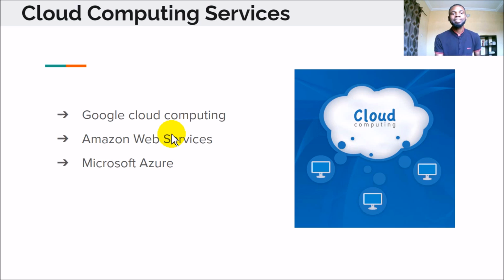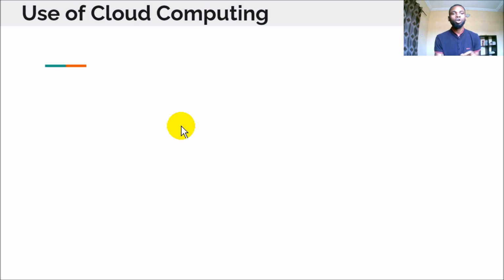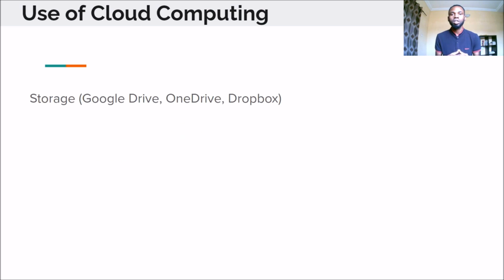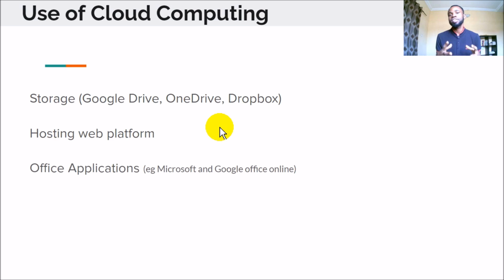What Is Cloud Computing And How It Works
Any hosted service provided online is referred to as a "cloud computing" service. Servers, databases, software, networks, analytics, and other cloud-operated computer services are frequently included in these services.

Users of the service don't need to constantly be close to physical hardware because files and programs stored in the cloud can be accessed from any location.

This video explains more about cloud computing, how it works and the different elements that make cloud computing possible
Enjoy the video, take notes of your learning and please share it in the comments sections.

If you have questions, please ask in the comments section.